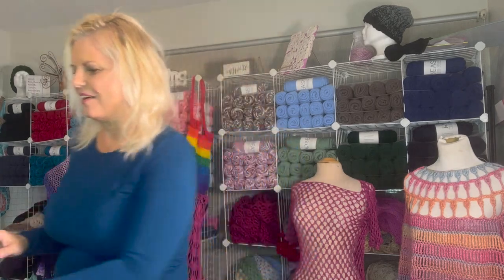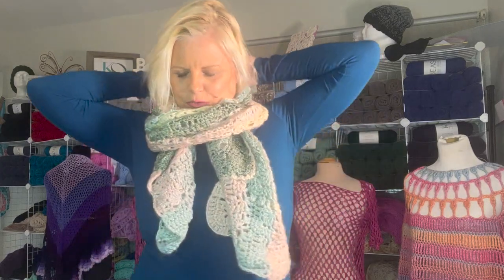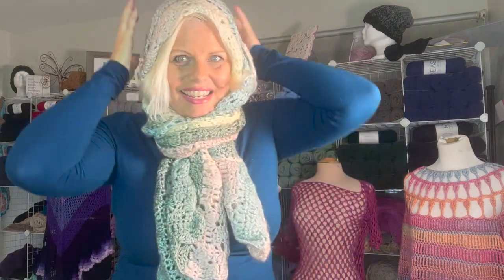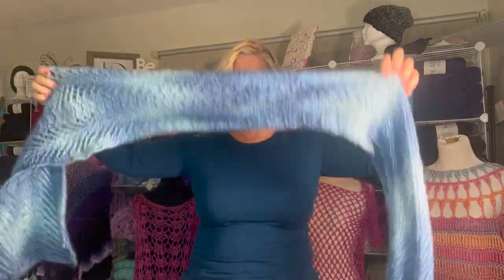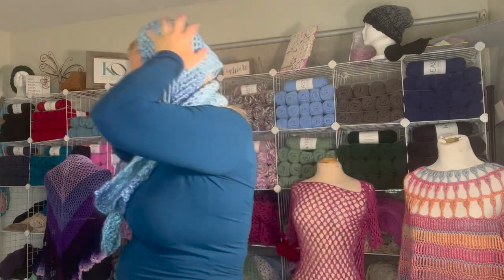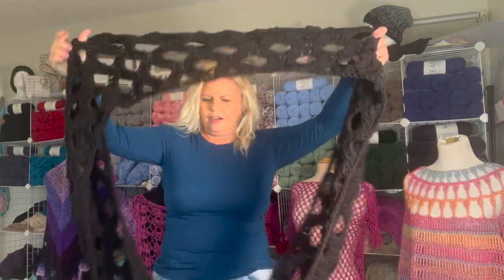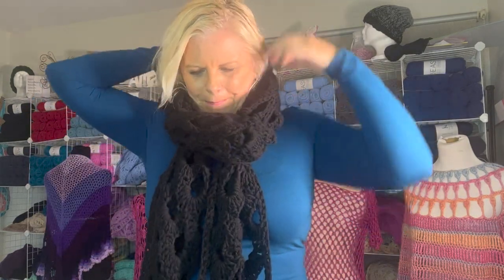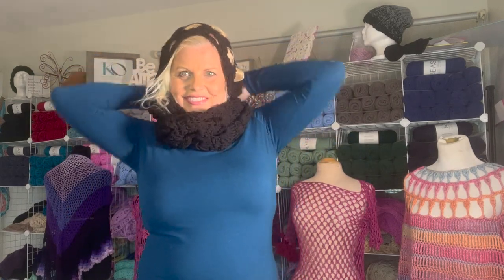How to Style ANY Scarf into a Hat and Cowl Combo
scarfhack stylehack hathack In this video learn how to style any scarf into a hat and cowl combo. This works on any knit, crochet, woven or store bought scarf. Great styling tip for travel or for anyone who wants to be able to wear a scarf in a variety of ways.

Learn about my charity, and find out how every purchase made helps survivors of domestic violence